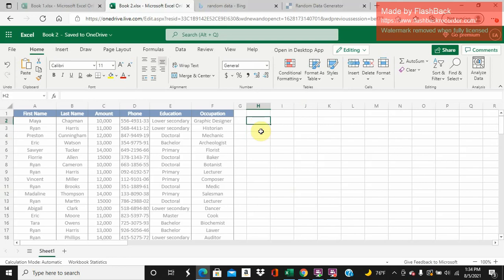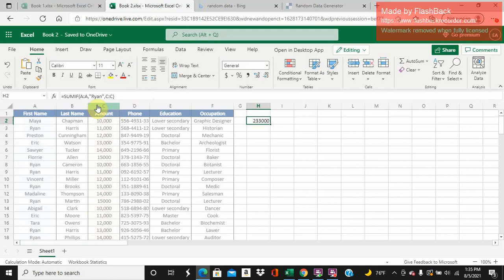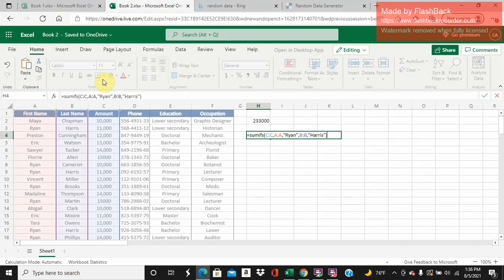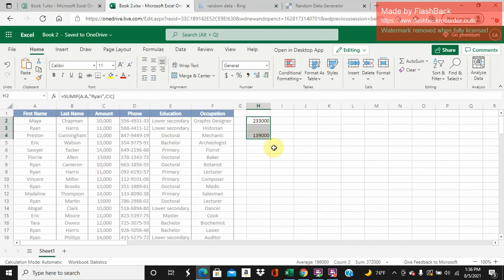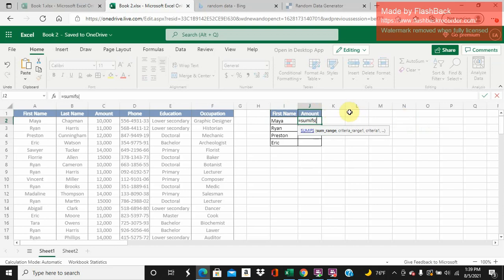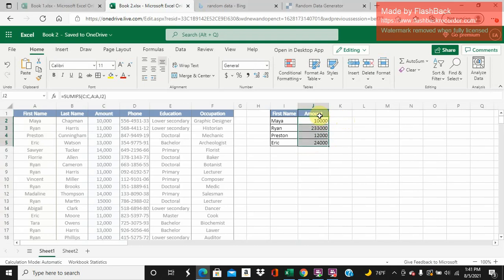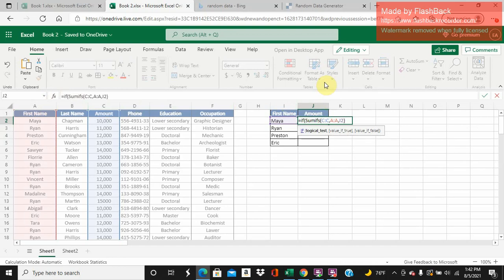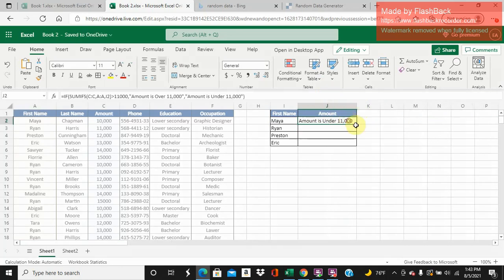Using Sumif, Sumifs and combining with IF Statement (EXCEL)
Welcome to my video Using Sumif, Sumifs and combining with IF Statement (EXCEL). By no means am I an expert; however, I plan to upload videos of functions I have learned throughout my career that may help you with yours. Even if you are an expert, or someone who needs a refresher, I believe you can benefit from these videos. This video will go over a few basics with a little intermediate level functions. More videos will go over intermediate functions on a later date.